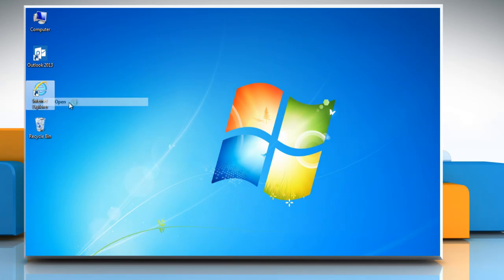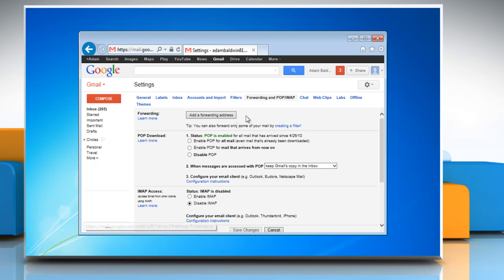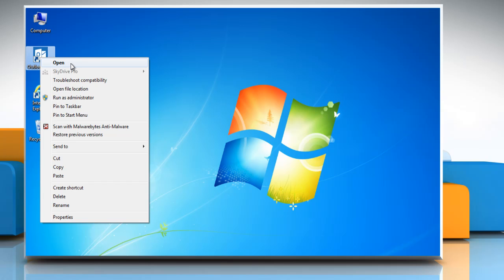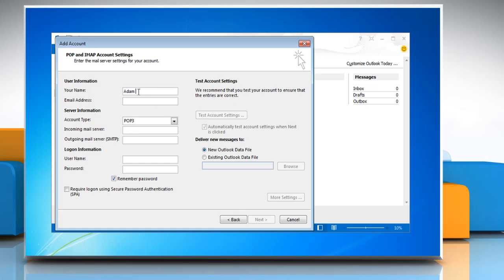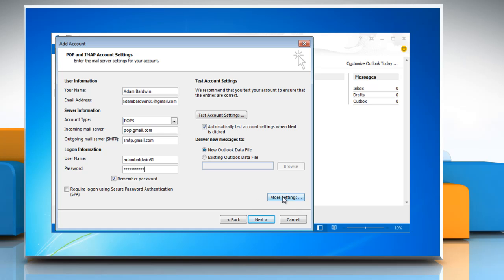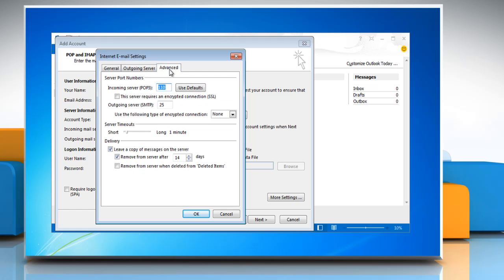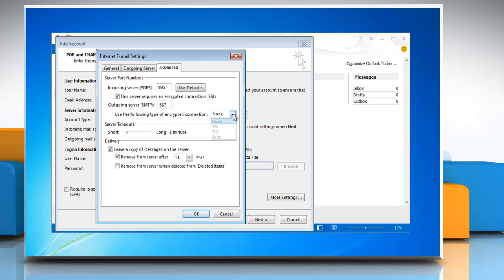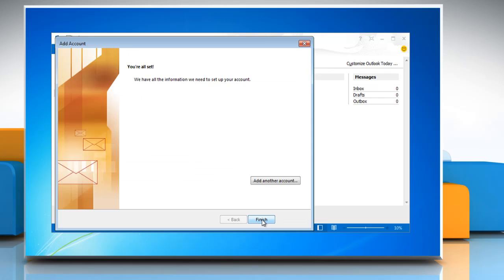How to Add Gmail® account to Microsoft® Outlook 2013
If you wish to setup or configure your Gmail® account to Microsoft® Office Outlook 2013, follow the easy steps shown in this video.